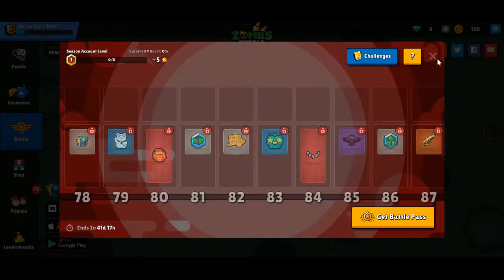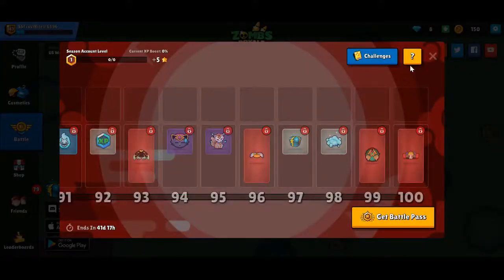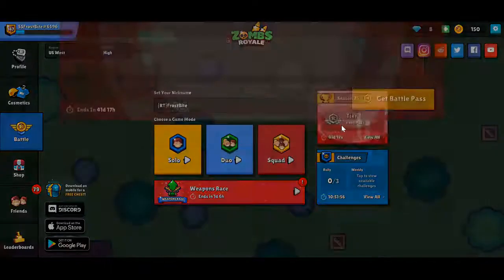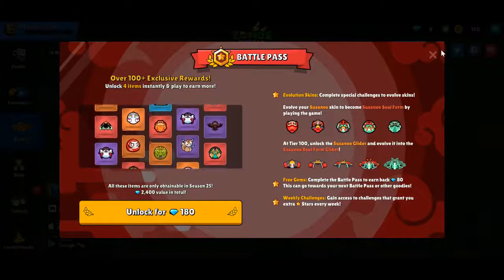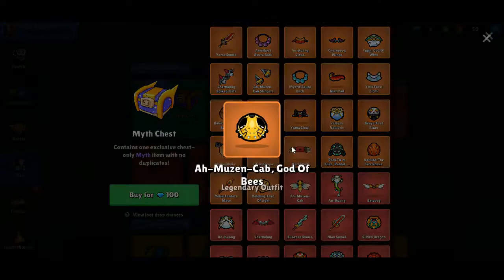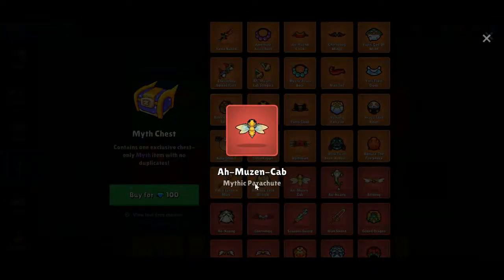New battle pass reaction (18 likes and i buy it)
I hope u liked the vid btw i dint see any leaks so pls tell me what u think the season is
Cya ;)